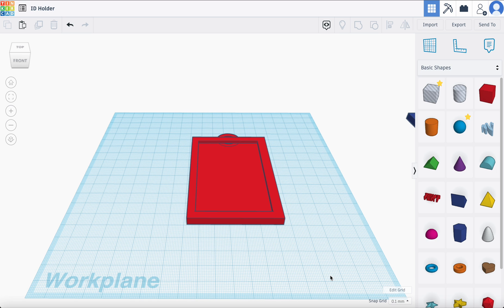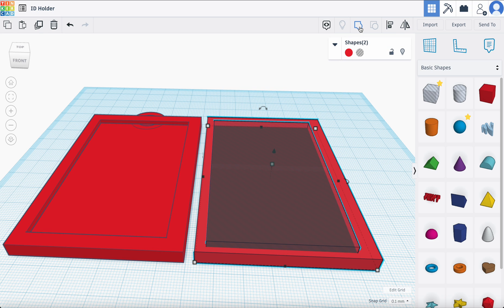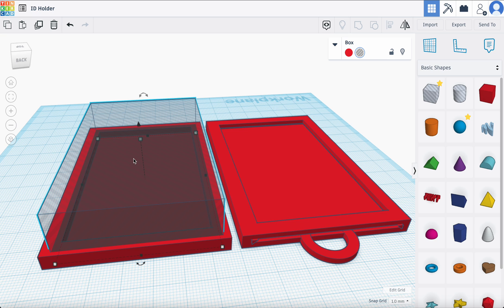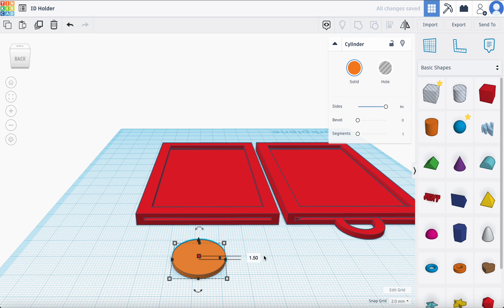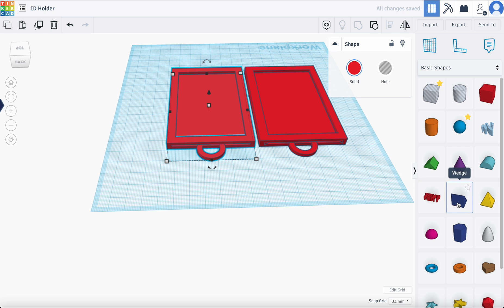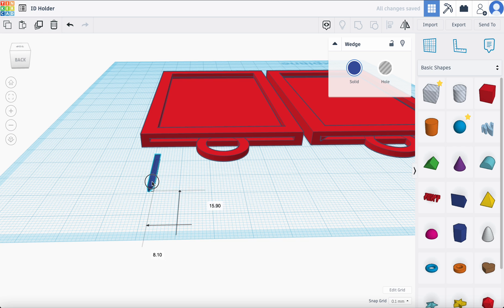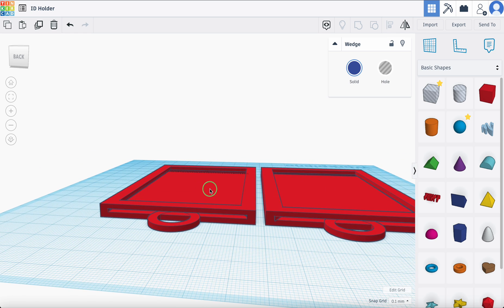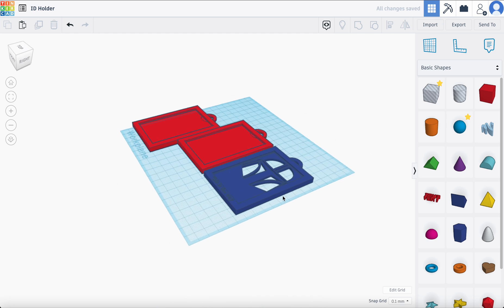How to Make an ID Holder in Tinkercad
Students have been wanting to make their own id holders since I can remember.  This is the video that shows you how make one and even how to personalize it at the very end.